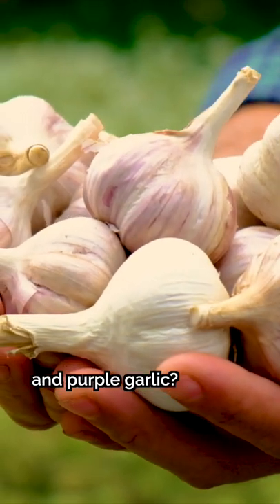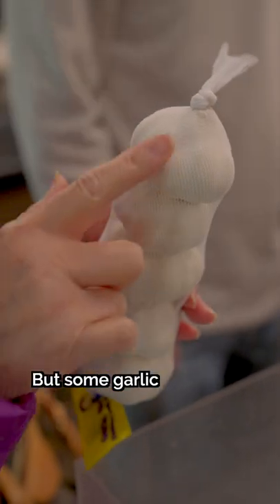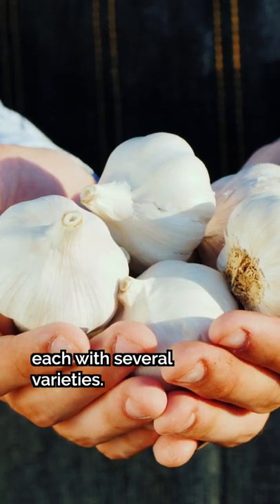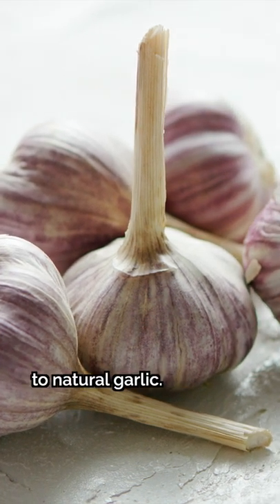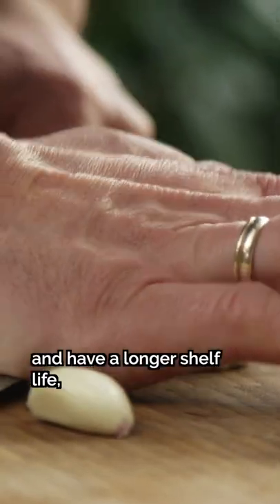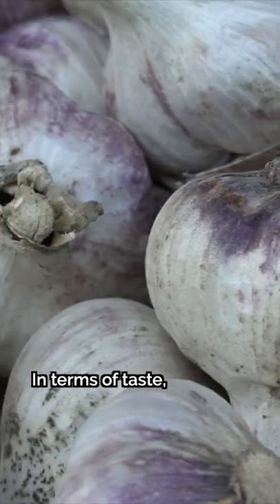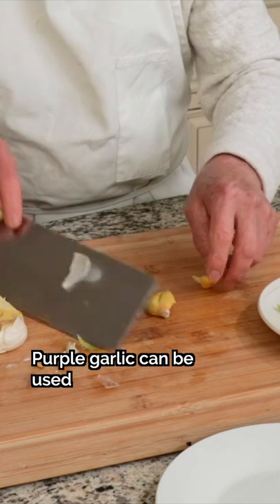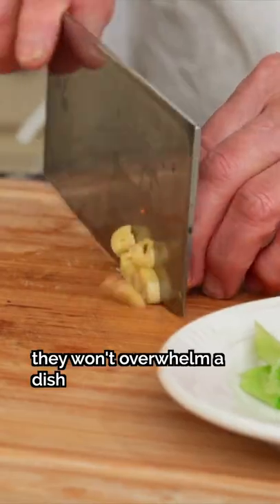🧄 White vs. Purple Garlic: What’s the Difference?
We’ll admit it: if a recipe calls for one clove of garlic, we’ll use three! 🧄 We can’t get enough of garlic — but what exactly are the differences between the white and purple varieties?